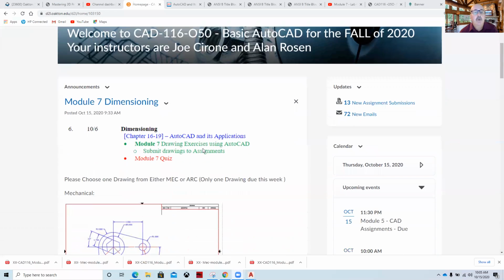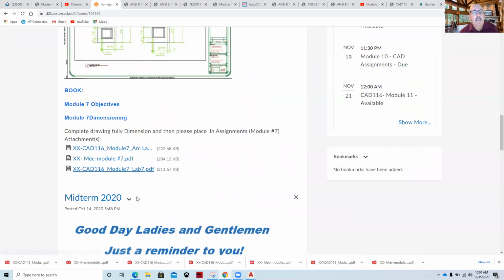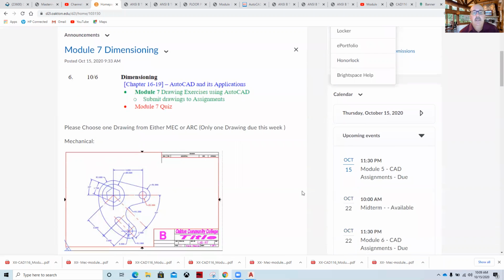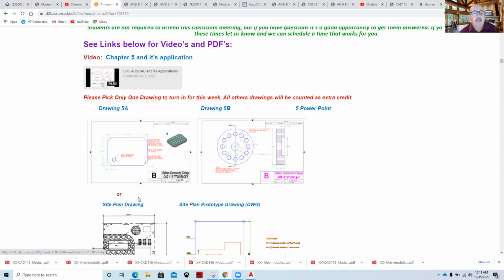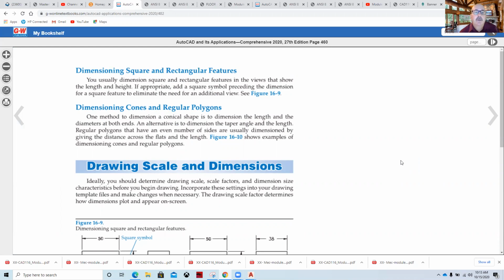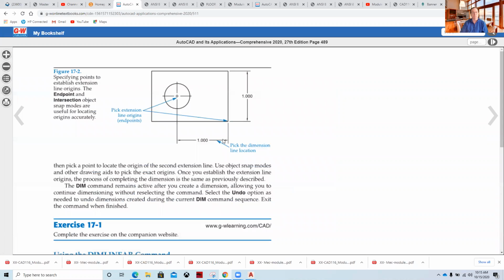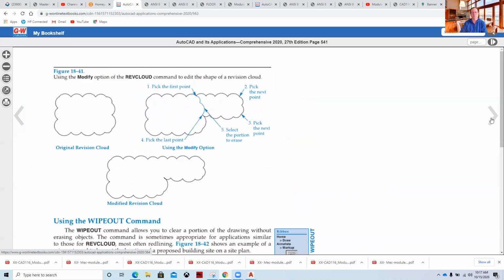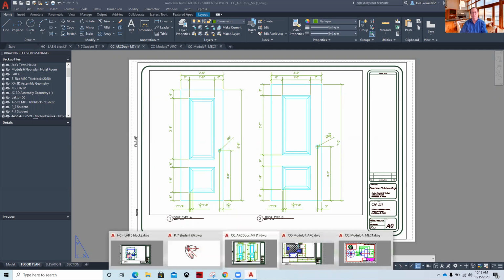Zoom Meeting - CAD-116-050